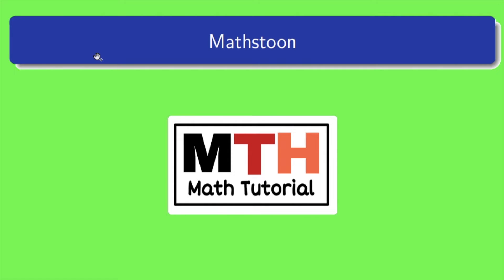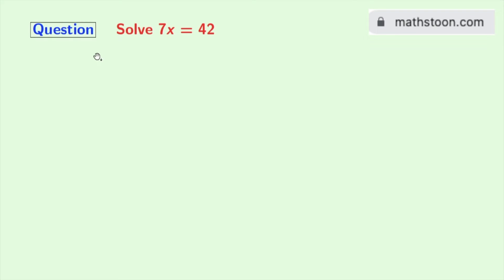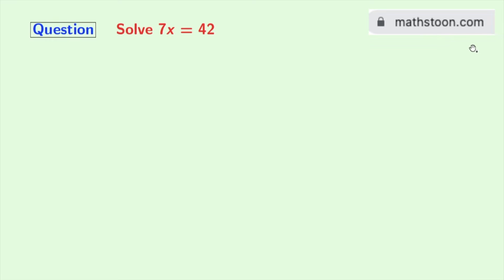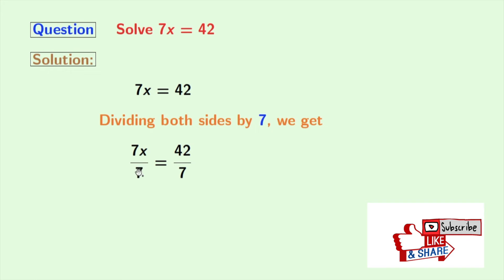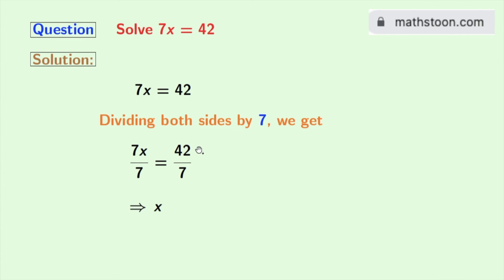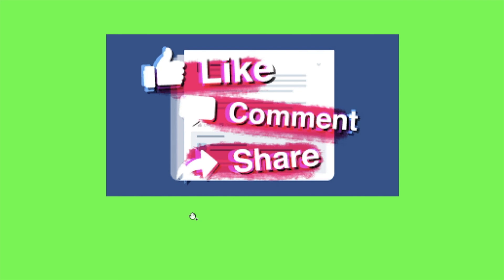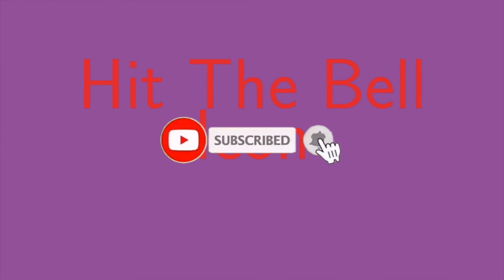Solve 7x=42 || 7x=42 Solve the Equation